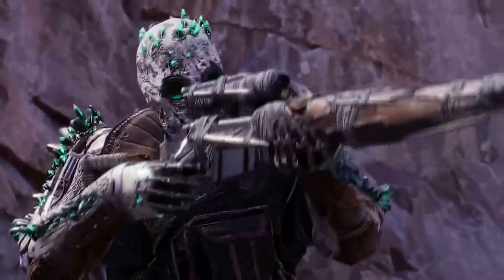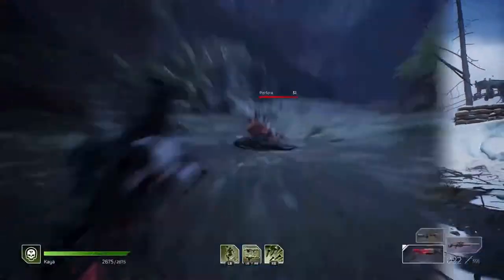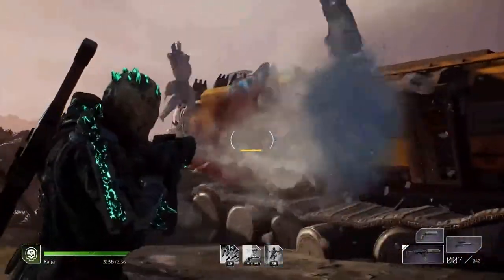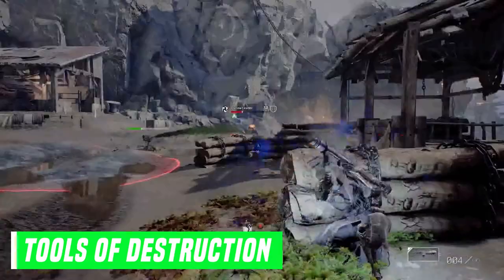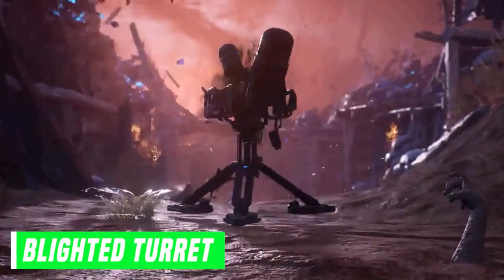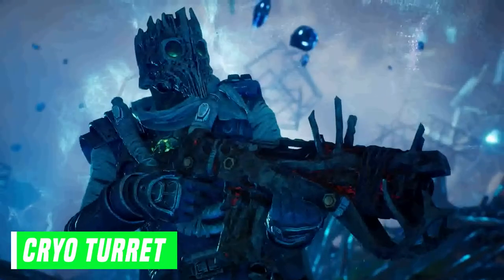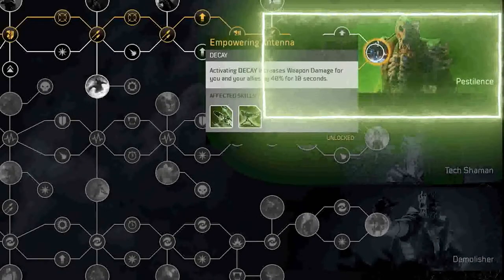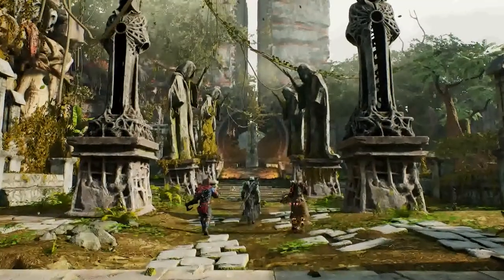Outriders The Technomancer Class Overview - What You NEED To Know! (Outrider's Demo)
Let's talk about The Technomancer ,one of the classes coming to Outriders.

Playlist For Other Classes!